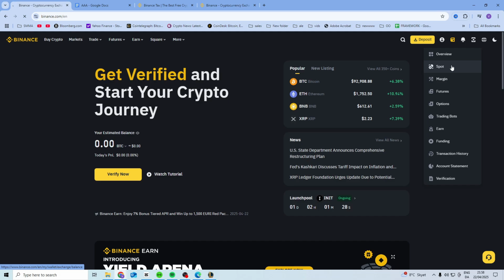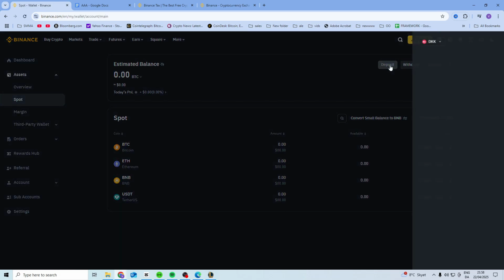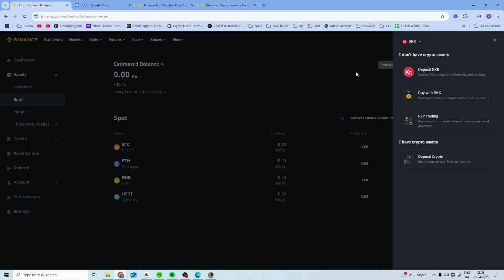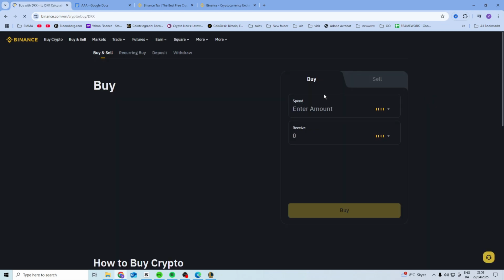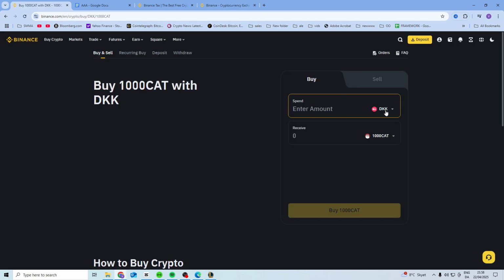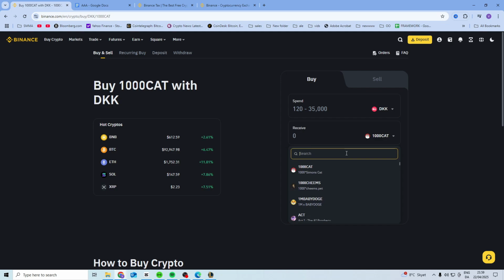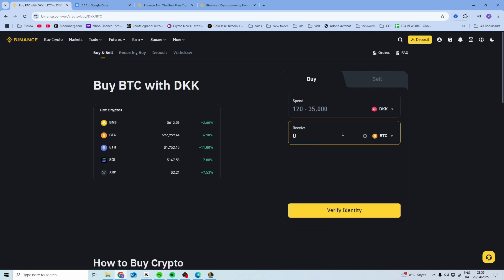How To Receive Bitcoin On Binance - Full Guide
In this video I'll show you how to quick and easy learn how you can deposit bitcoin and get bitcoin on your Binance account. The method is very simple and clearly described in the video. Follow all of the steps & see how to receive and buy Bitcoin on Binance!